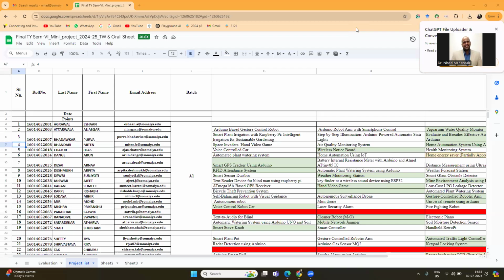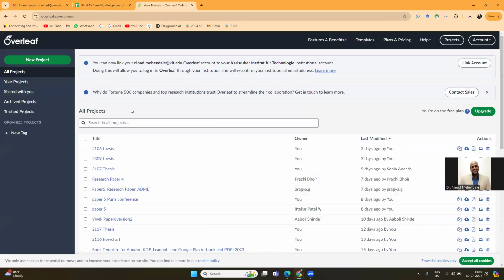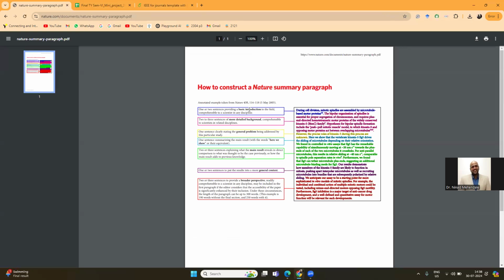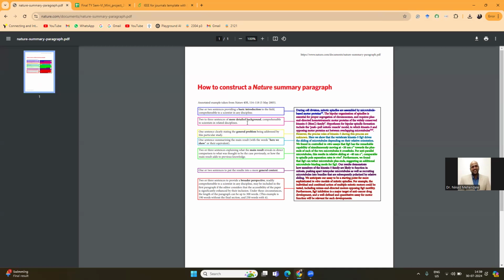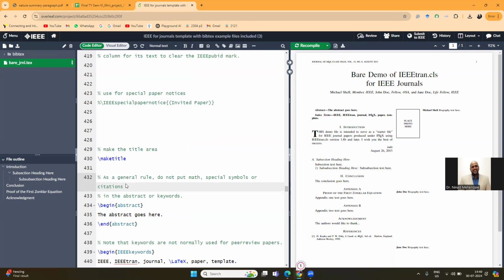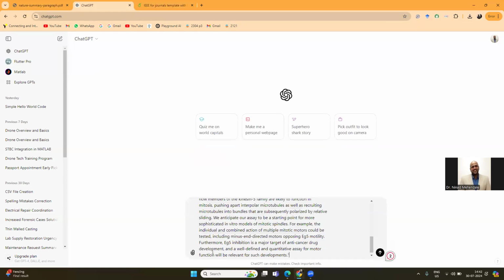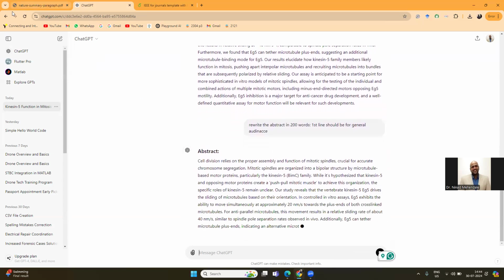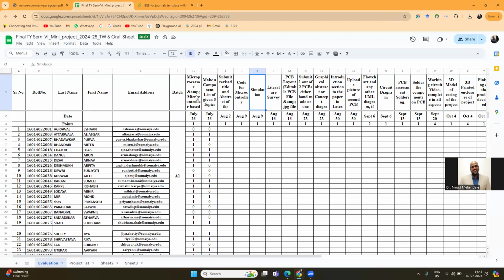Instructions for mini project assignment 2